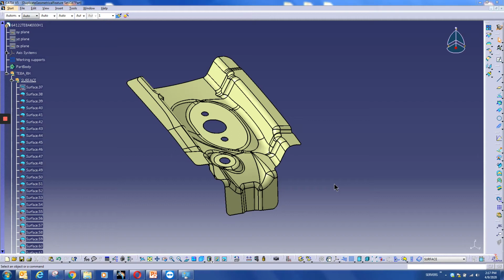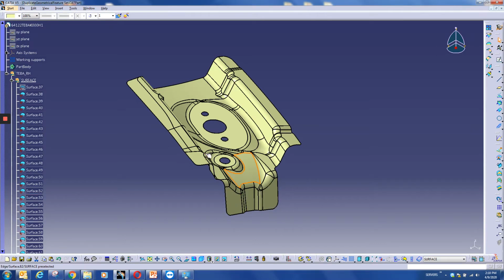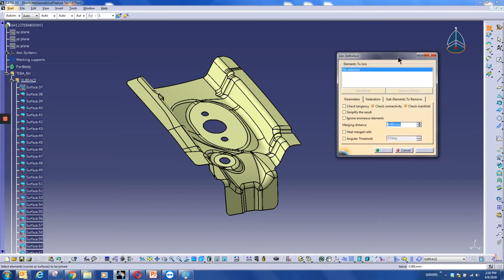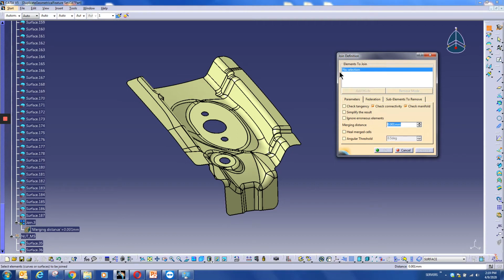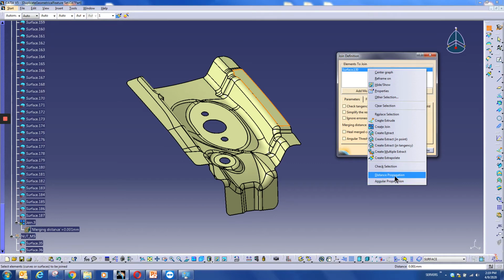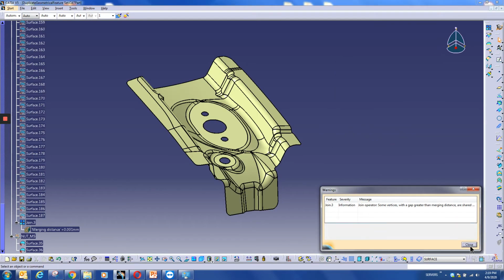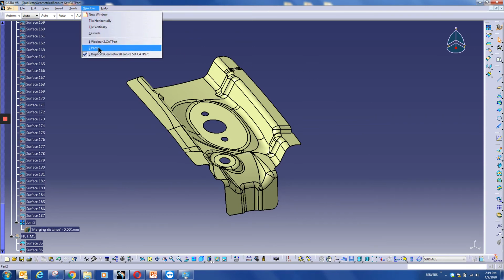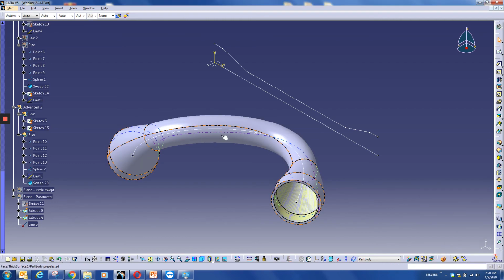Join with Propagation | CATIA Surface Design